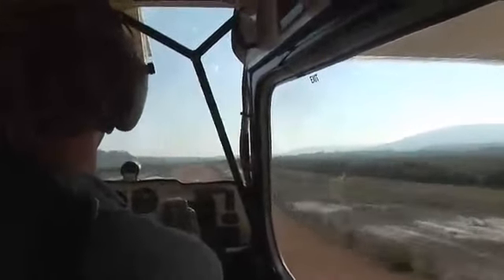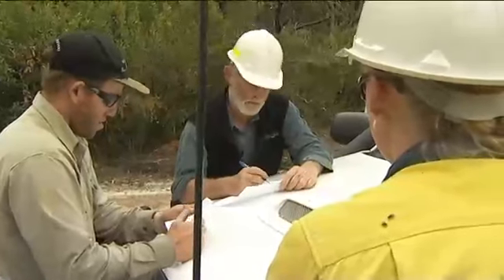Walpole Fire Mosaic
The Walpole Fire Mosaic documentary is a short film on the work being undertaken by the Dept of Environment and Conservation in the area of fire managment.  Filmed over 2 years, this production follows the work of a dedicated group of scientists in the SW of Western Australia.